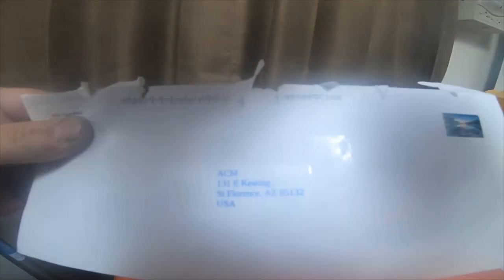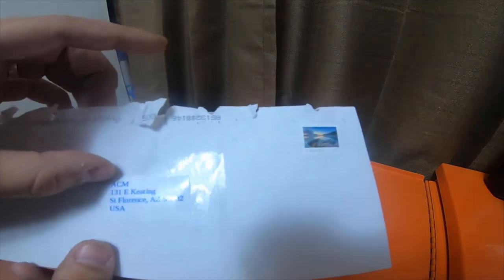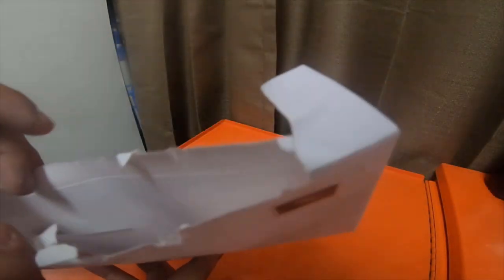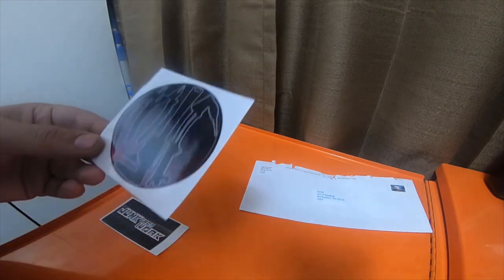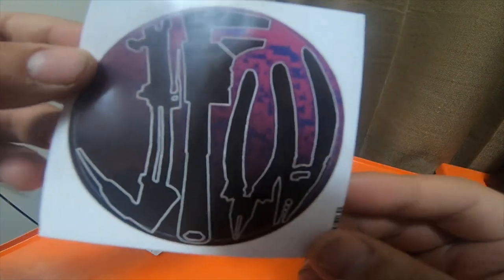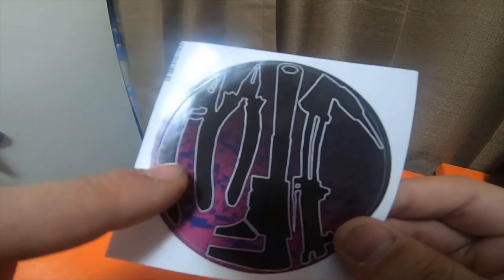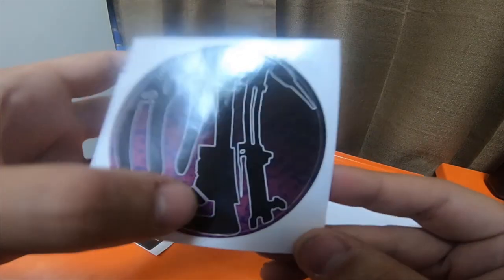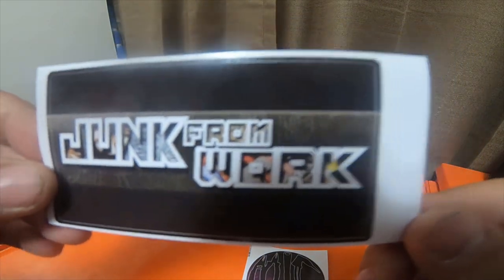Mail Call Junk From Work Fixed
Junk From Work Channel Link Below Please Go Check Him Out